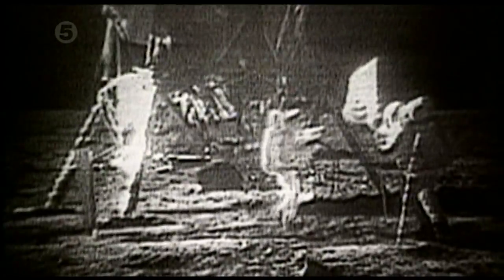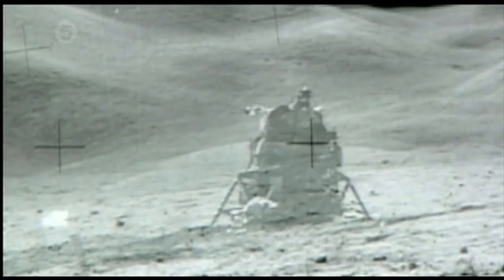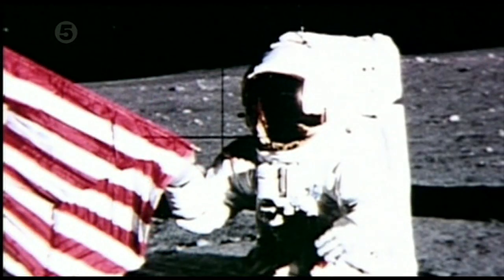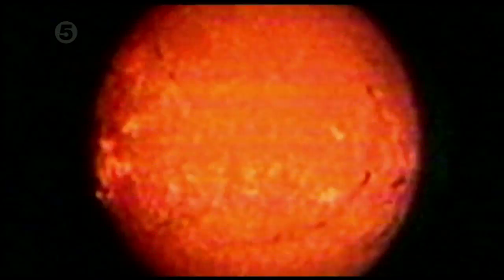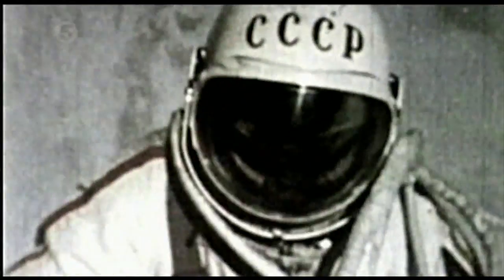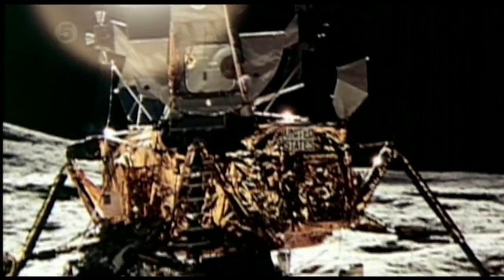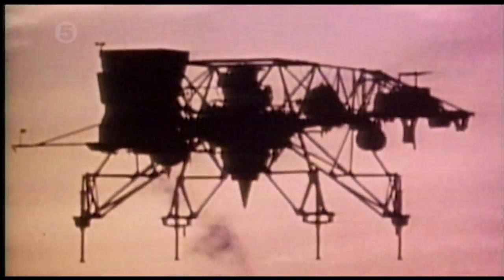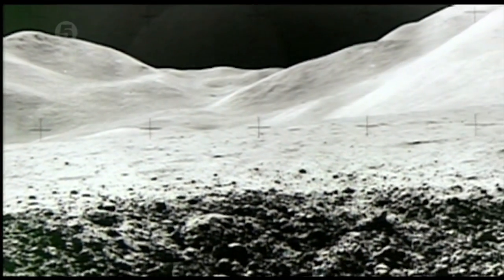Seven Goofs of NASA's Apollo Moon Landing Footage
This films shows 7 errors appeared in the NASA's moon landing on 16th July 1969. Most likely no American has landed on the moon.
The errors include:
1. Flag waving despite no atmosphere on the moon
2. Photos shot by astronauts were too perfect
3. Different locations had identical backgrounds
4. Crosshairs of photo were covered by objects
5. Astronaut were intact although radiation in the space is extremely high
6. Space suits are not able to endure extremely high and low temperatures
7. Footage shows shadows cast by multiple light sources